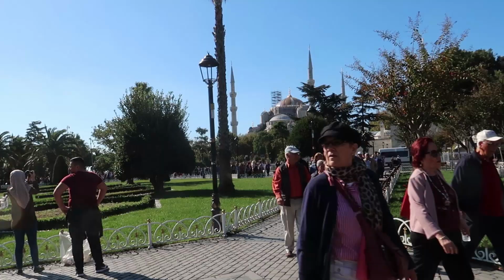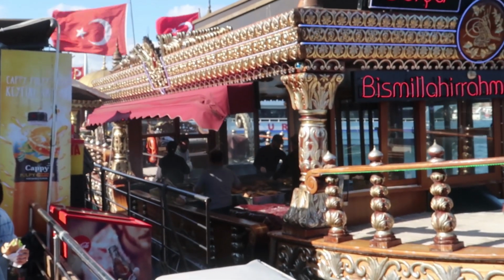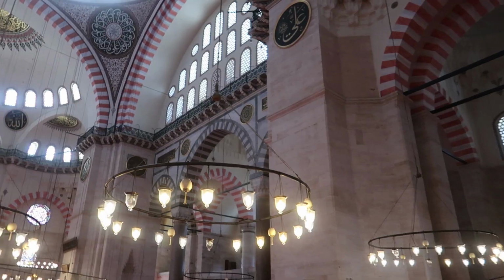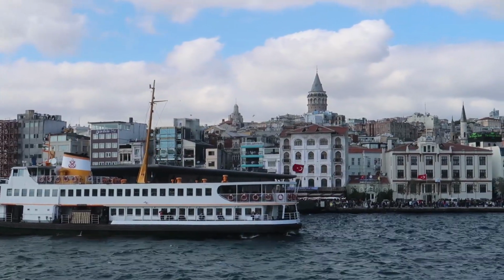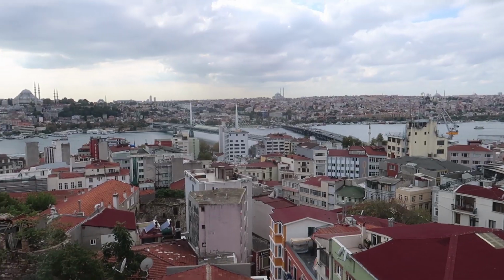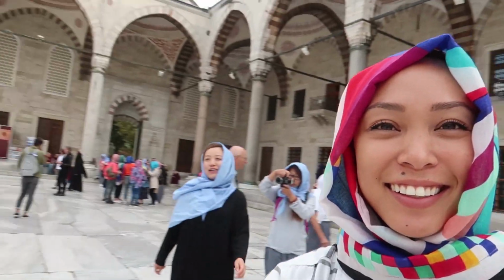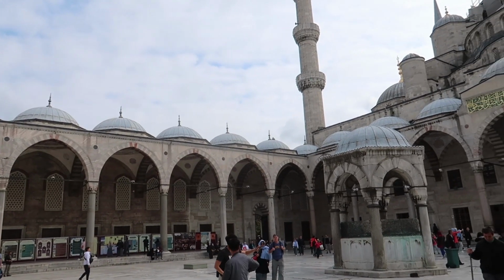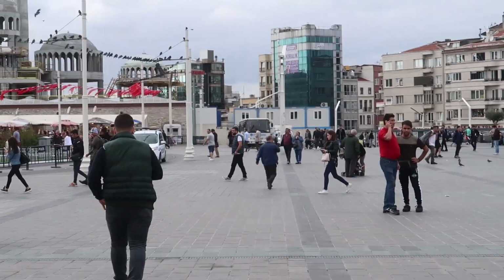Exploring Istanbul, Turkey! | Travel Vlog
We traveled to Istanbul, Turkey! It was my first time in a country that is mostly Islamic and was welcomed with amazing culture!

- Grand Bazaar
- River Boat Cruise on the Bosphorus (15 TL Per person)
- Galata Tower
- Blue Mosque
- Galata Bridge
- Taksim Square

- Balkan Lokantasi 2 There are multiple locations!

Music from EpidemicSounds